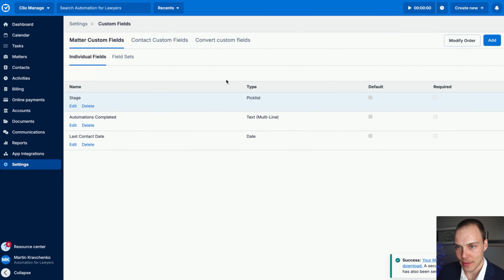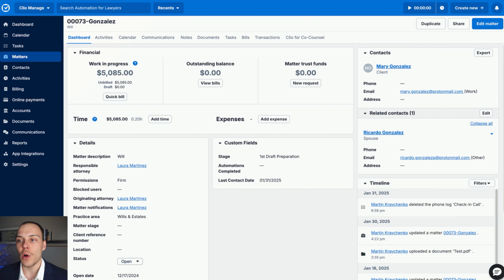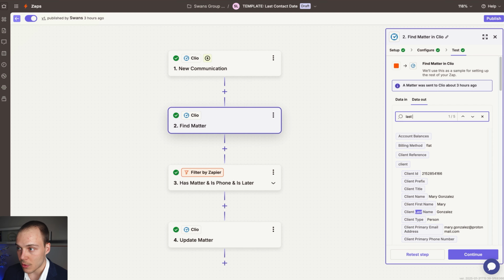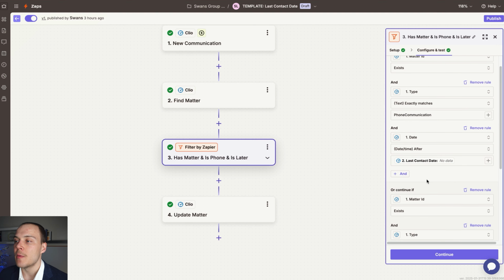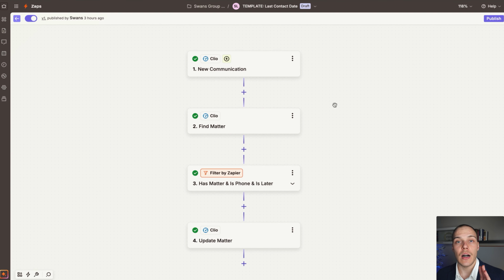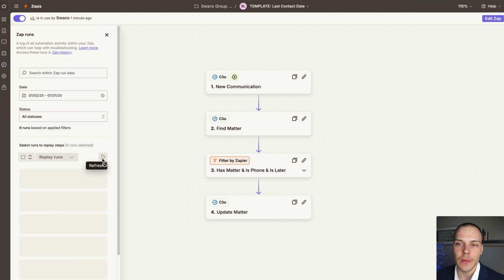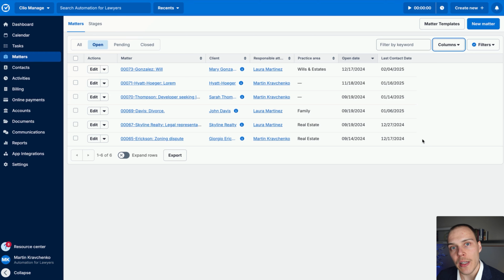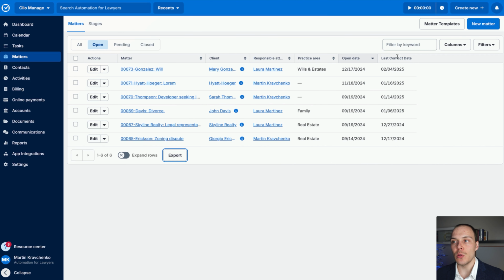Automatically Track the Last Time You Contacted Your Client (on Clio Manage)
Automatically update the "Last Contact Date" in Clio Manage whenever your team logs a phone call or email with your law firm’s client.

Get access to the free Zapier template I used in the video by joining our Legal Automation Community (only for law firm owners and managers)

This simple Zapier automation solves a common problem for law firms: keeping track of when clients were last contacted. Instead of having your staff manually update a custom field every time they call a client (which often gets forgotten), this automation does it automatically.

In this video, I'll show you:
✅ How to set up the necessary custom field in Clio Manage
✅ Creating a Zapier automation that triggers on new communications
✅ Filtering for specific communication types (phone, email, or both)
✅ Automatically updating the Last Contact Date field
✅ How to use this field to find clients who haven't been contacted in 30+ days

This automation works with both phone logs and email communications, giving you complete visibility into client contact history without adding administrative burden to your team.

Timestamps:
0:00 - Intro & Automation Overview
01:27 - Setting Up the Custom Field in Clio Manage
02:19 - Zapier Automation Setup
07:22 - Practical Ways to Use Last Contact Date Data
08:47 - Exporting Data for Further Analysis

(only for law firm owners and managers)